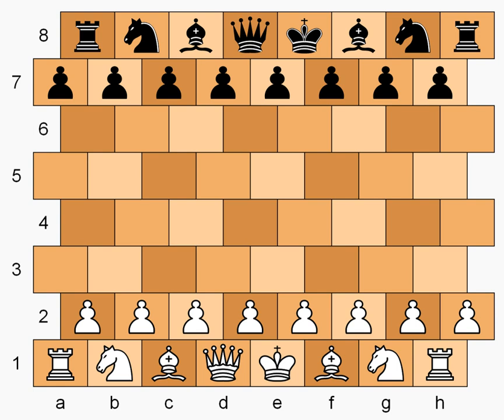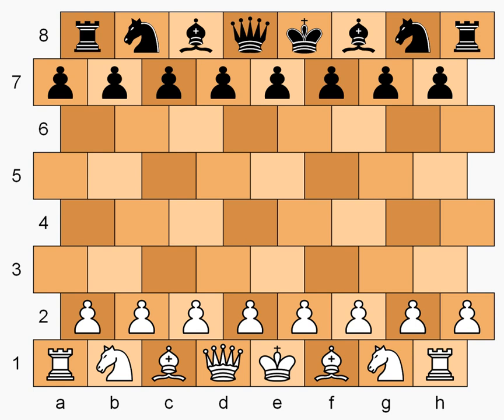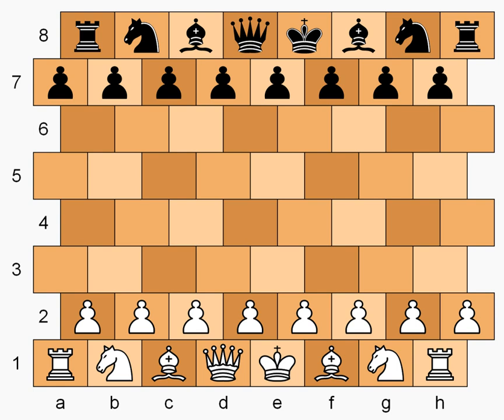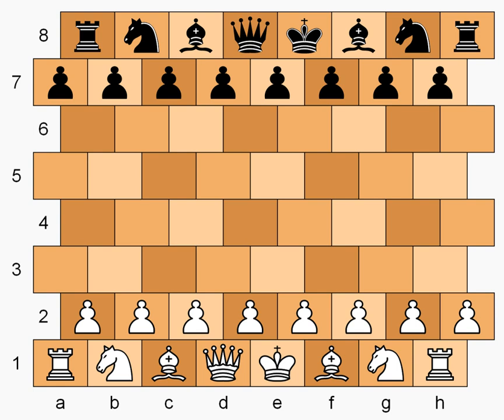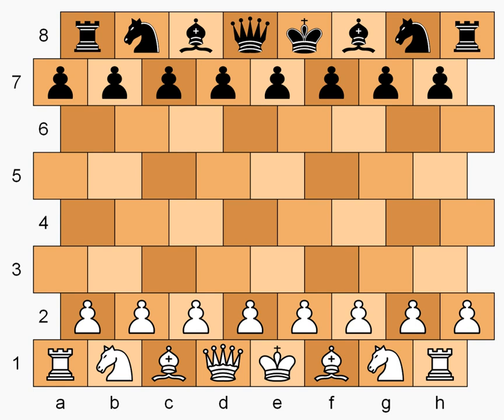Masonic Chess | Wikipedia audio article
00:00:37 1 Board characteristics
00:01:39 2 Game rules
00:02:12 2.1 Piece moves
00:03:19 3 See also

- Socrates

SUMMARY
Masonic Chess is a chess variant invented by George R. Dekle, Sr. in 1983. The game is played on a modified chessboard whereby even-numbered ranks are indented to the right—resembling masonry brickwork. The moves of the pieces are adapted to the new geometry; in other respects the game is the same as chess.
Masonic Chess was included in World Game Review No. 10 edited by Michael Keller.